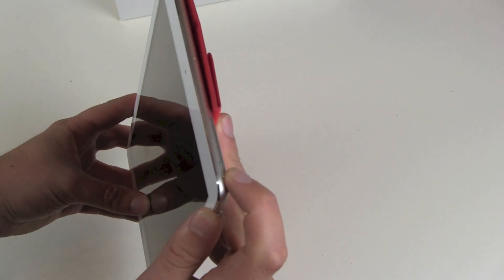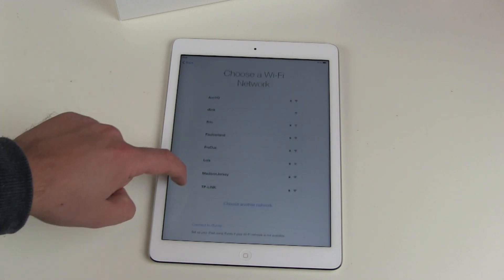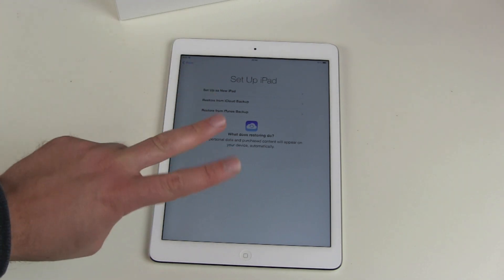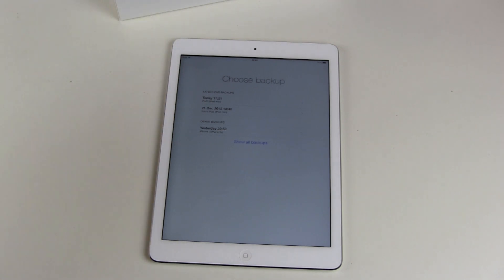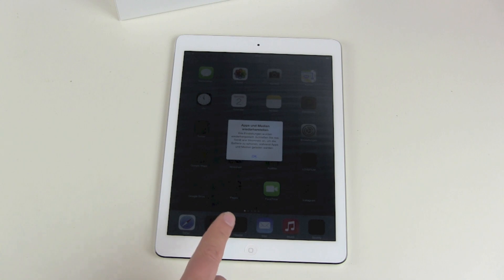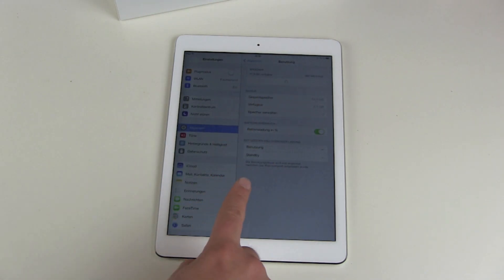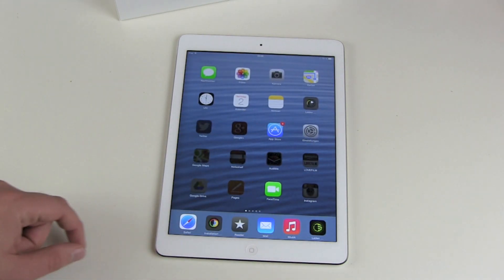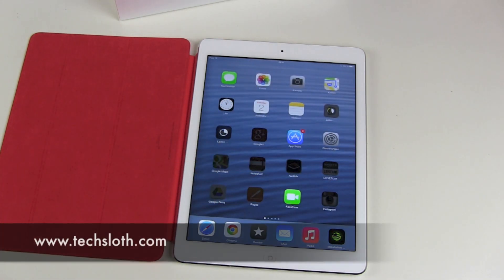Starting my iPad Air for the first time - Hands on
Apple has released it's new iPad. The 5th generation is called iPad Air, because it's so light and thin. Let me show you how to set it up and do the full installation process with you, including restoring a previous iOS device backup from the Apple iCloud.